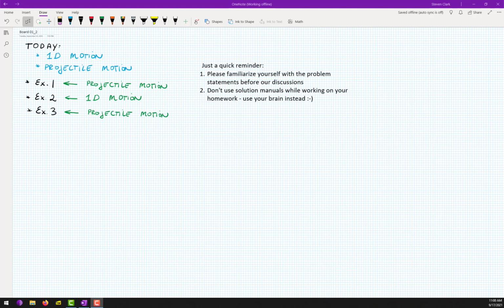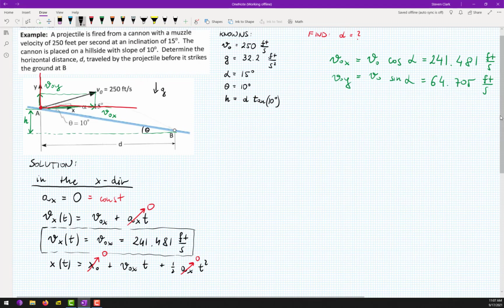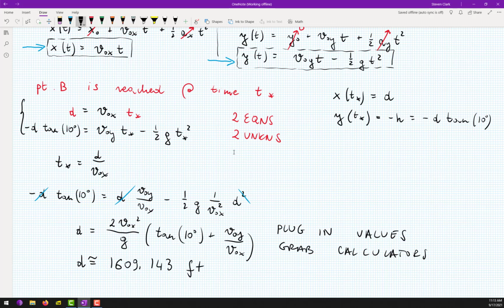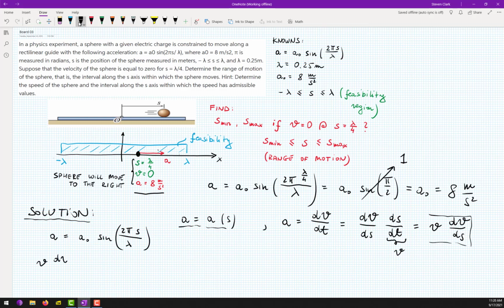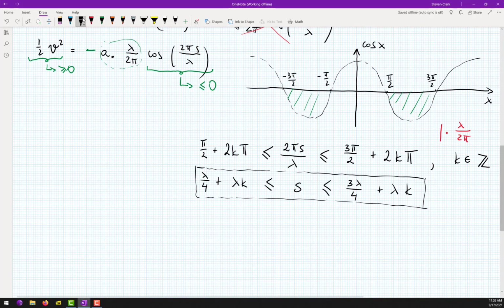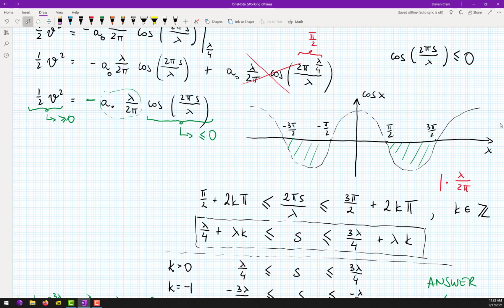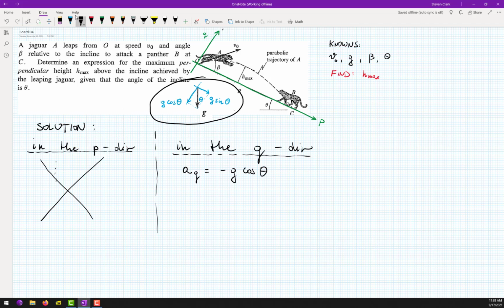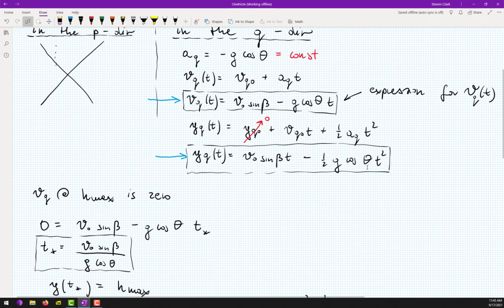Class 2 | UW - Madison | EMA202 (Dynamics), Fall 2021 (Section 303/308)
Topic(s) covered in this video:
- Projectile motion
- 1D motion

Chapters:
0:00 Intro
1:49 Example 1
13:50 Example 2
36:46 Example 3

Week 02 Fri (Section 303/308)